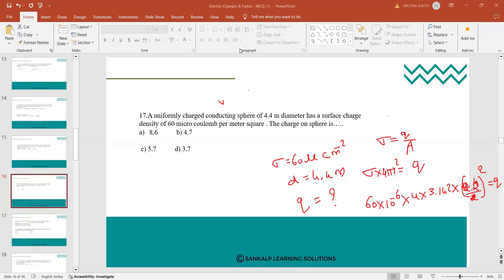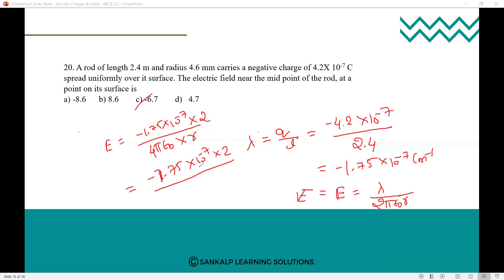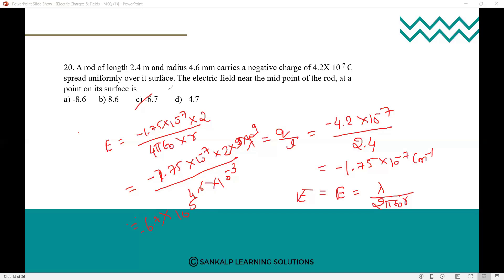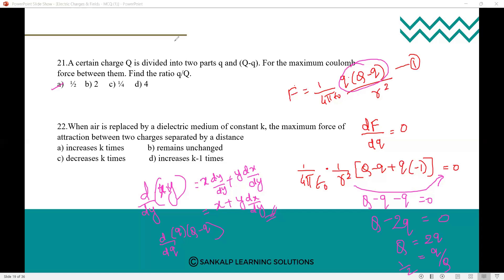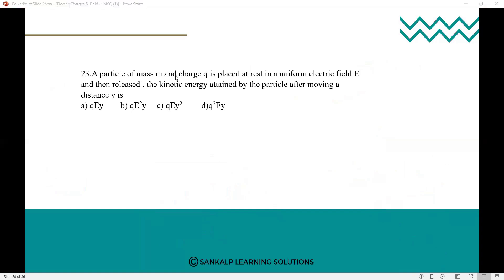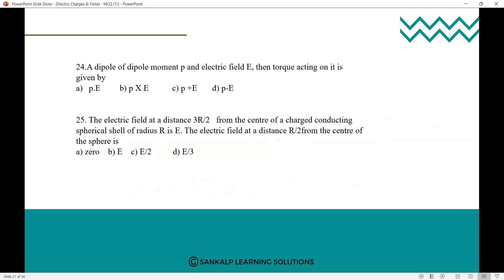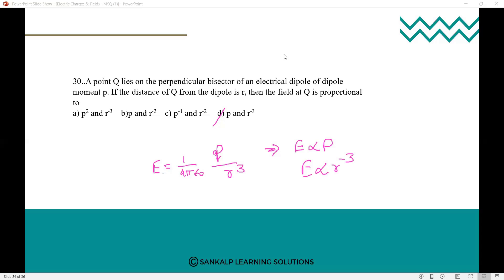Electric field and charges - Physics - Session 3